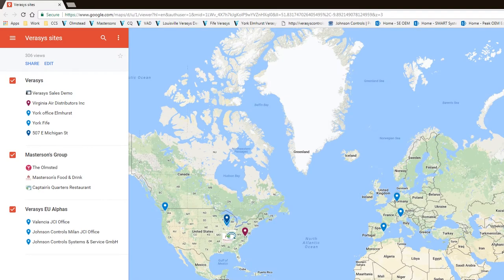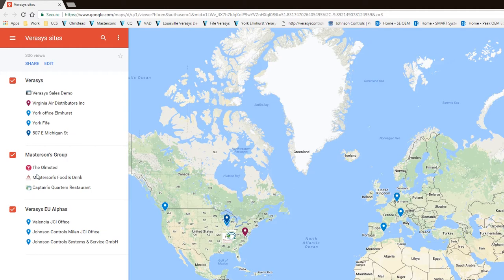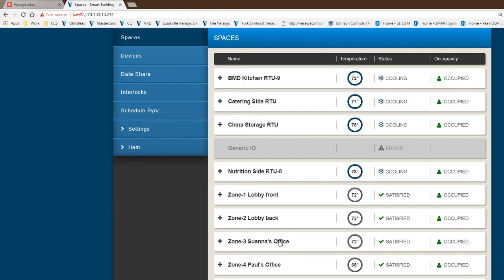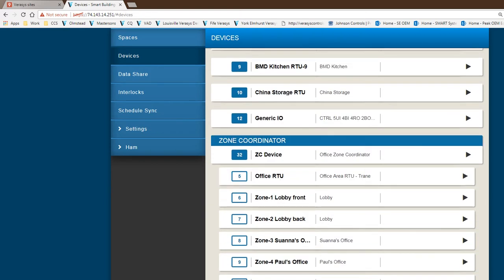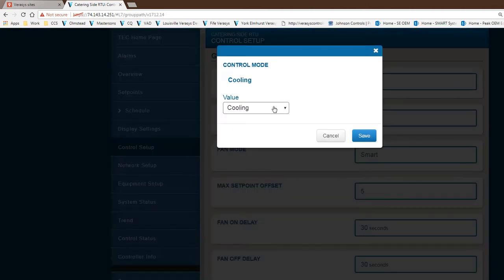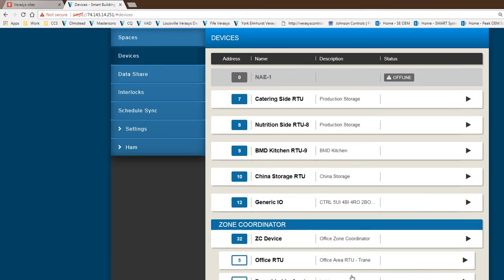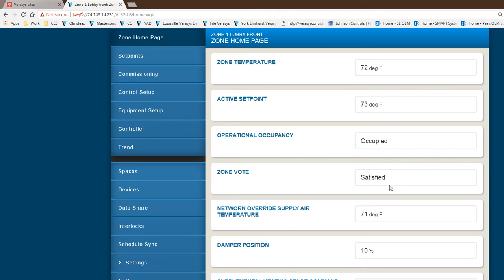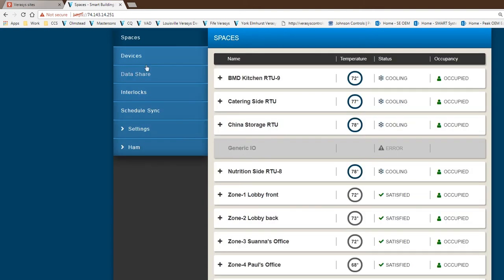Review of User Interface, device list, tree structure and settings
Take a tour of the Verasys User Interface including previews of the device list, tree structure and settings